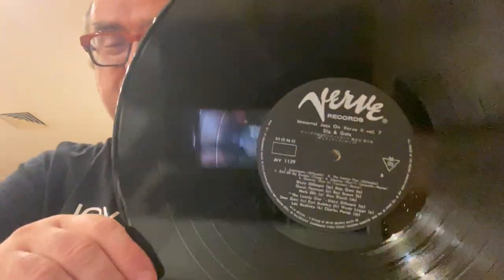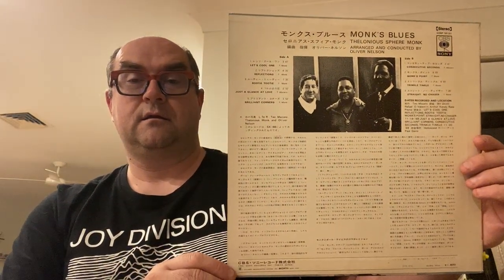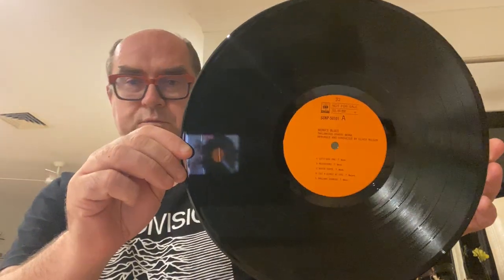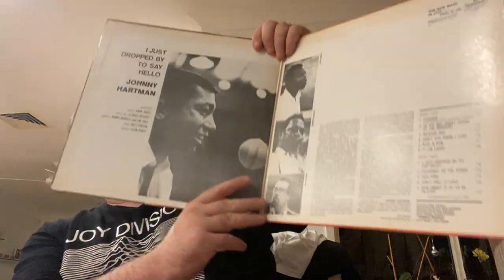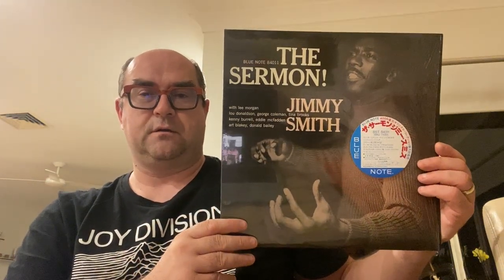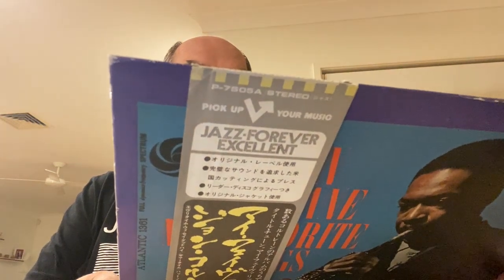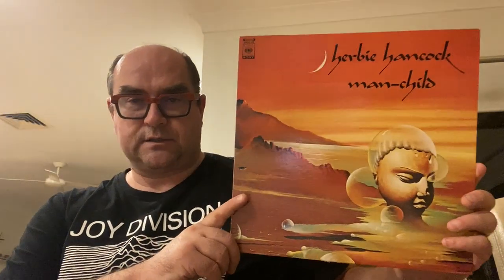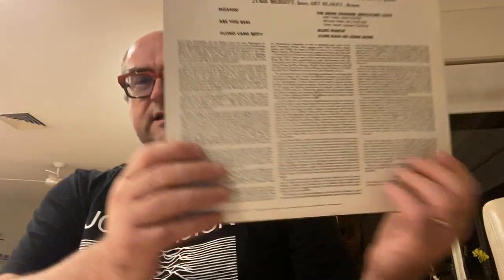Nov 8 - a jazz list! - Thelonious Monk, Johnny Hartman, Miles Davis, Hancock